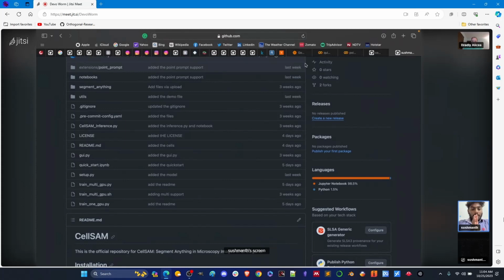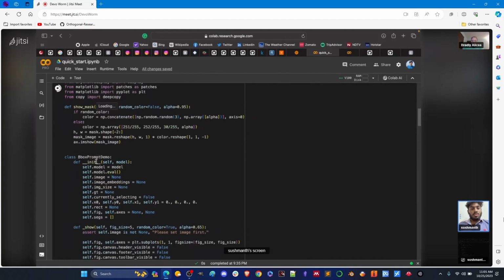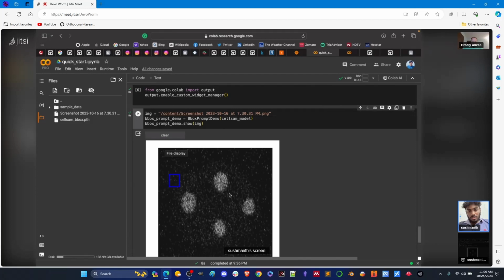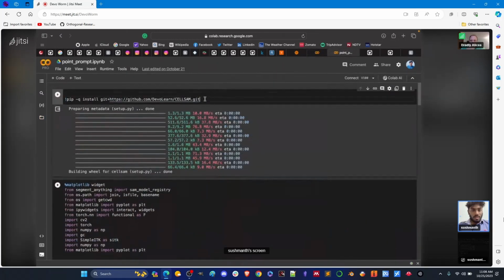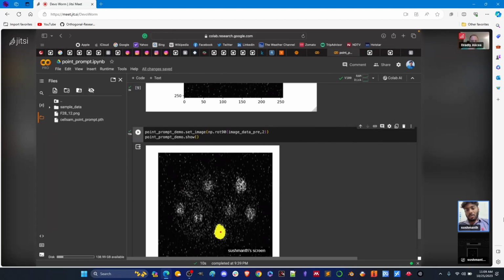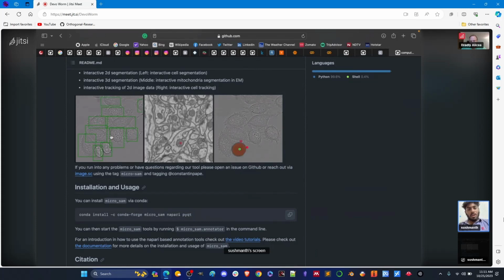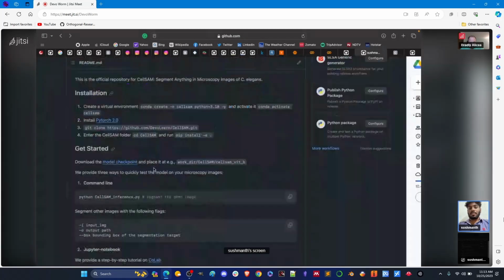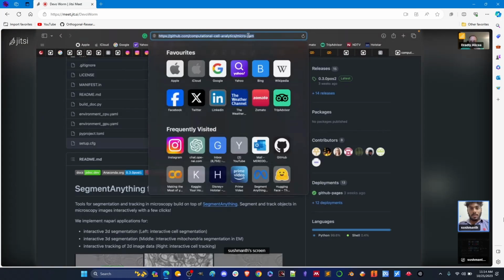GSoC Final Presentation for Sushmanth Reddy (DevoLearn)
Himanshu Chougule's final presentation for Google Summer of Code. Highlights: CellSAM model, point and bounding box prompting; DevoNet and comparisons to DevoLearn pre-trained modules.